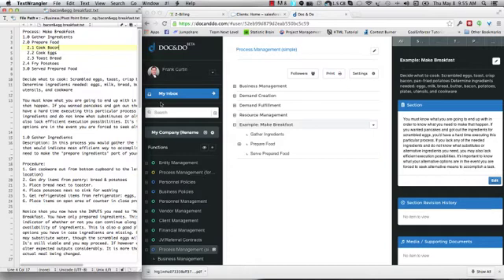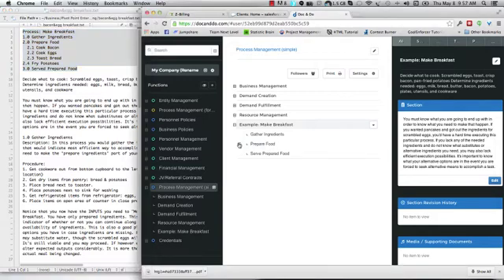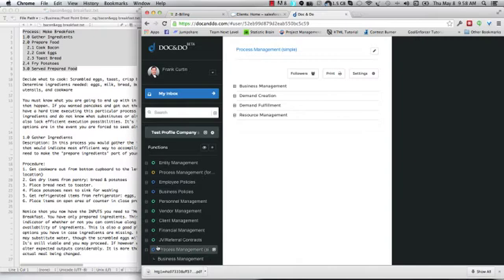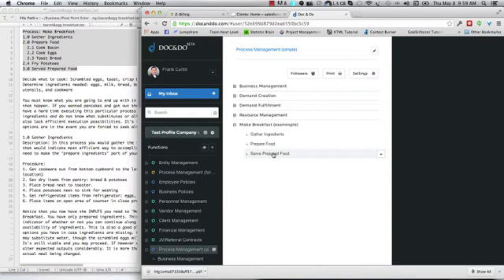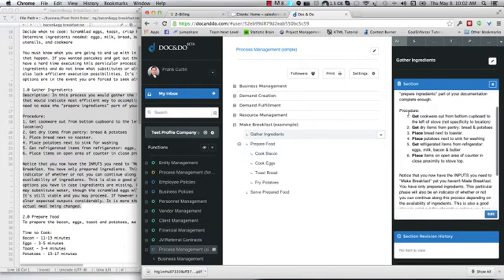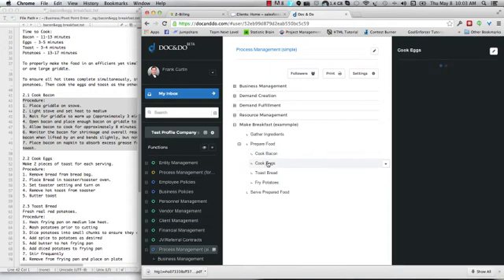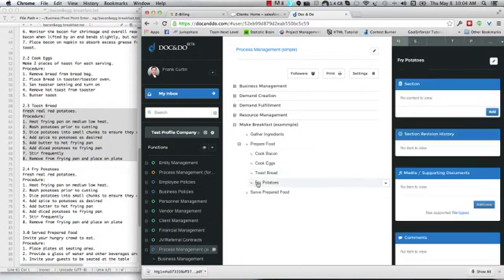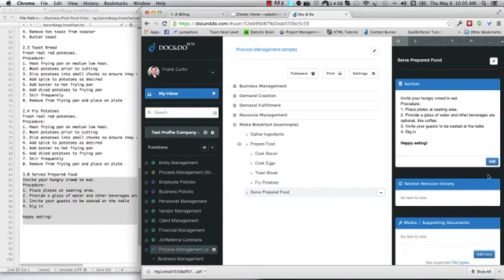DocAndDo - Creating A Business Process Using Document Functions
No business will function at it's peak until it has well established business systems in place. The most critical component of any business system is the documentation that enables people and processes to do what they are supposed to do, the way they are supposed to do it, and with the highest quality through repetition as possible. DocAndDo solves all that.

Get your free account today and start managing your business the way other successful businesses do. They DocAndDo it!